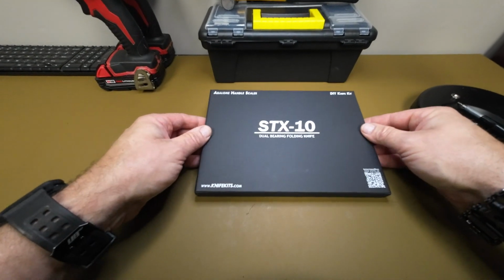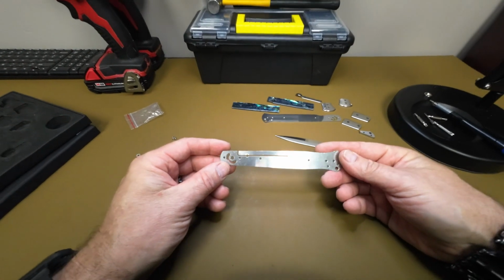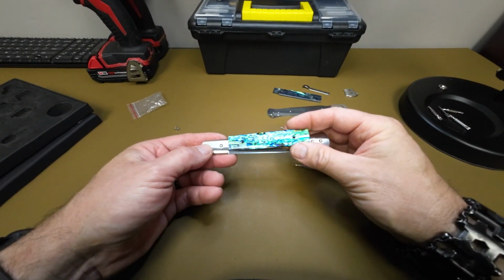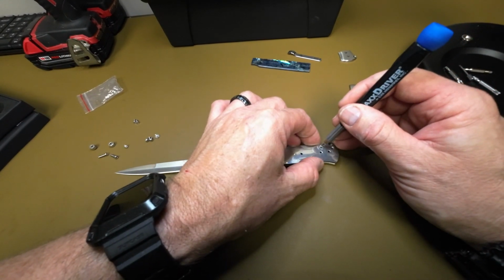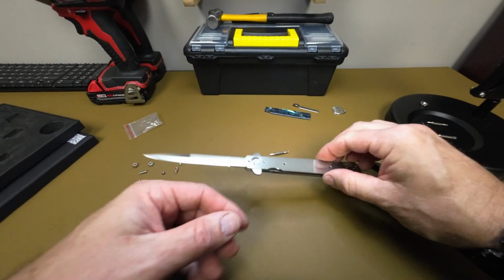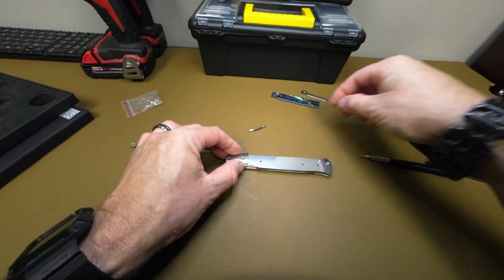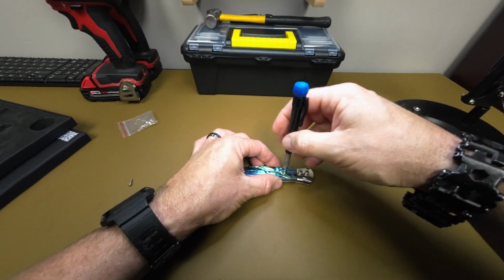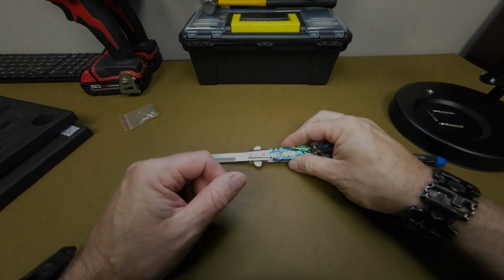How to Build: The STX10 Bearing Flipper Knife Kit by KnifeKits.com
The STX10 folding knife kit features all of the parts needed to build this dual bearing flipper design. This version of the STX10 comes with fully milled Abalone Pearl composite handle scales. Once built, this model will astonish you with its build quality and action smoothness. This knife kit also features an optional reversible pocket clip (included) for secure pocket carry. The action on this model is lightning fast and the lockup is safe and reliable. This is an excellent design for those who want to explore the build dynamics of a classically designed modern bearing flipper folder. For aspiring knife makers, this build will reveal everything you need to know to adapt this popular mechanism to your own folding knife designs.

At 10 inches in overall length, the STX10 bearing flipper is a big boy for a folding knife. With the dual caged bearing system incorporated in this model, the action on this large flipper will shock and amaze you from its first opening. This knife kit is seriously cool, and rock solid fun!